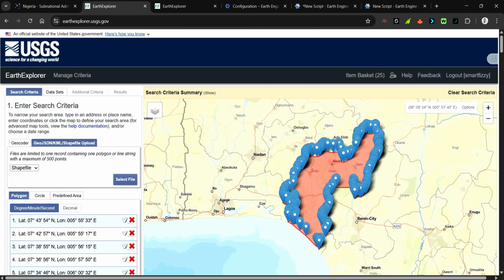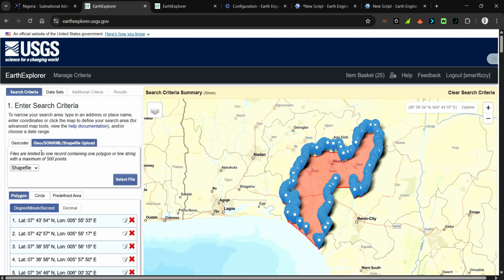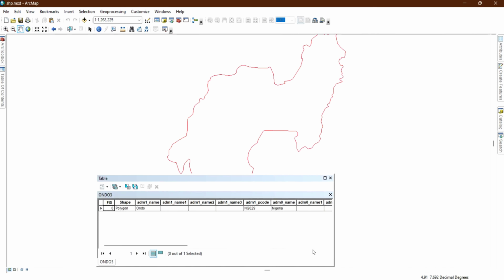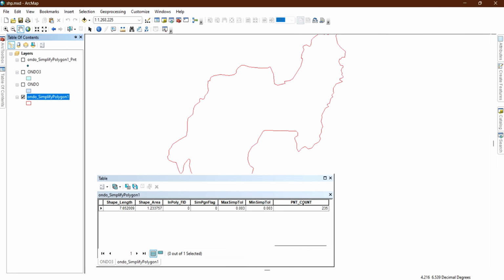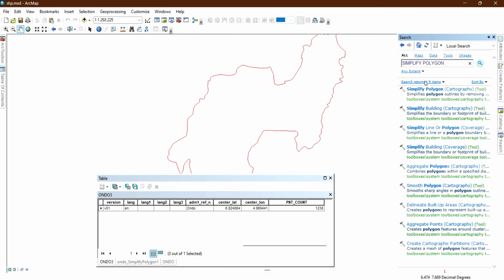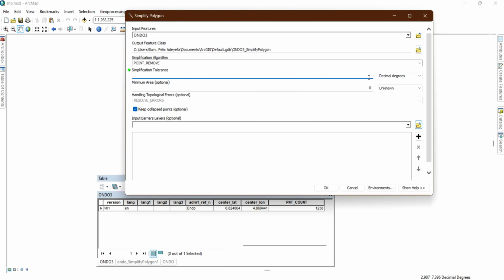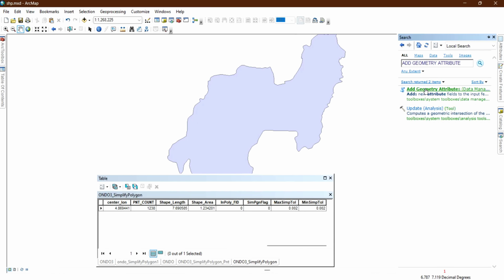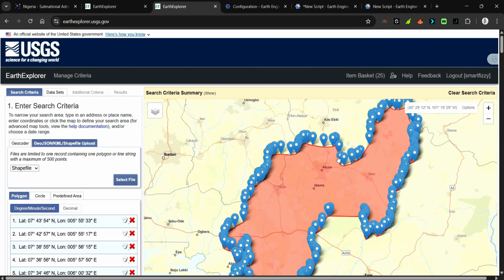How I Solve USGS / Earth Explorer Shapefile Point Limit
In this video you will learn how to import shapefile into USGS earth explorer without having any error message of 500 point limit exceeded. you will learn
1. How to download shapefile of administrative boundary of any place in the world.
2. Extraction of boundary from administrative map
3. Reduction of point count below 500 limit
4. To to perform tolerance reduction of polygon
5. How to use Polygon Simplify